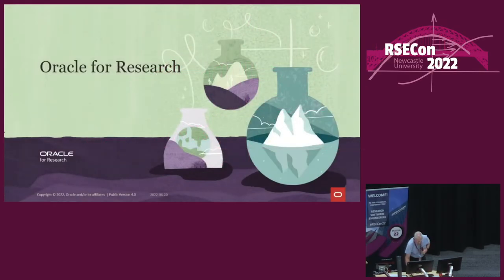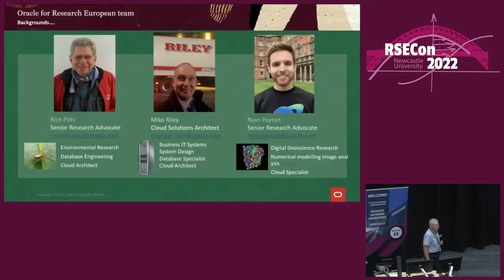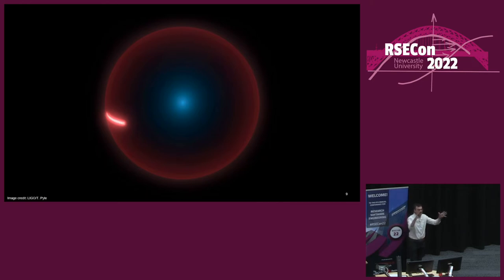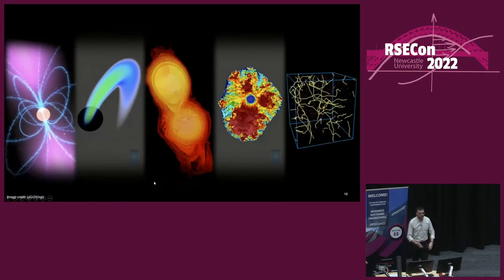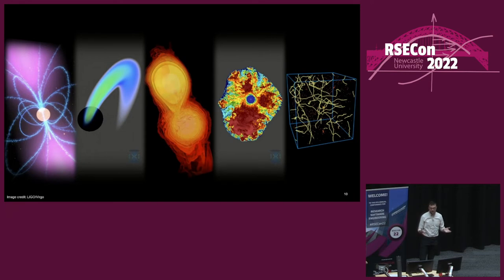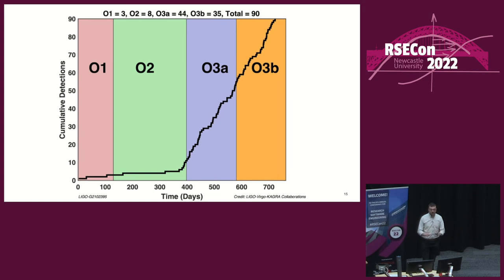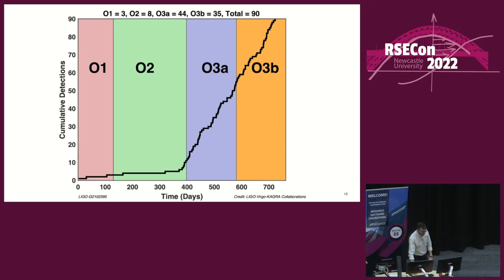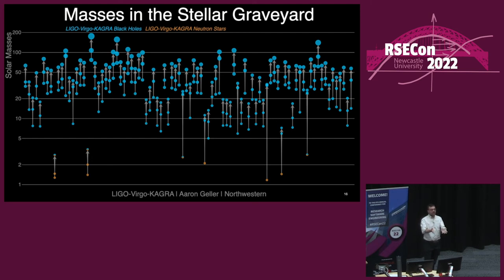Vivien Raymond: Gravitational Waves in the Cloud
0:00 Introduction from Oracle
5:15 Talk
38:54 Q&A